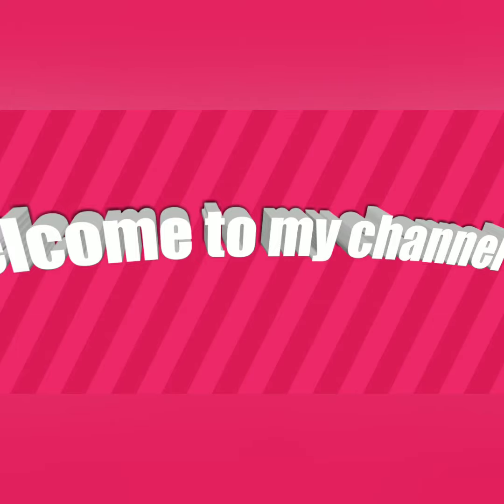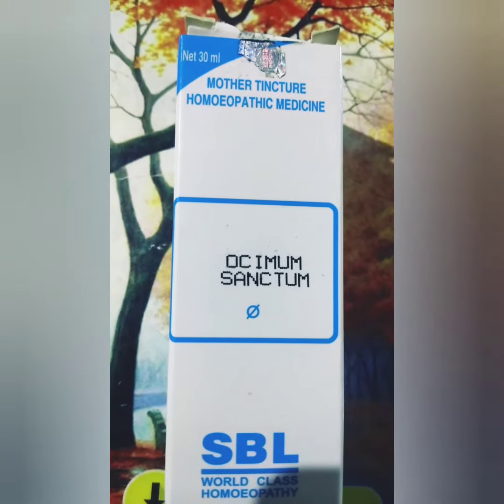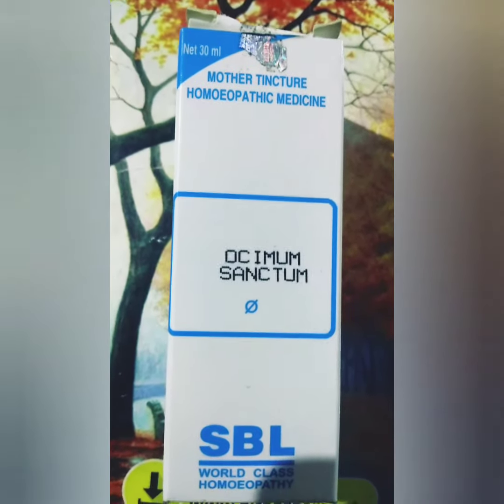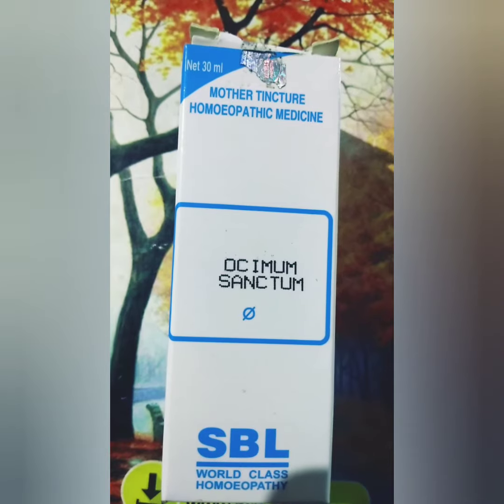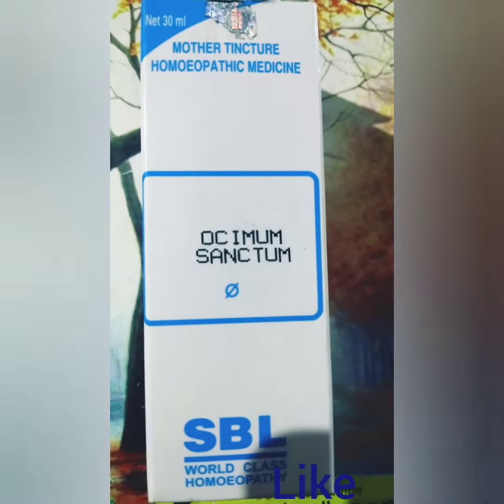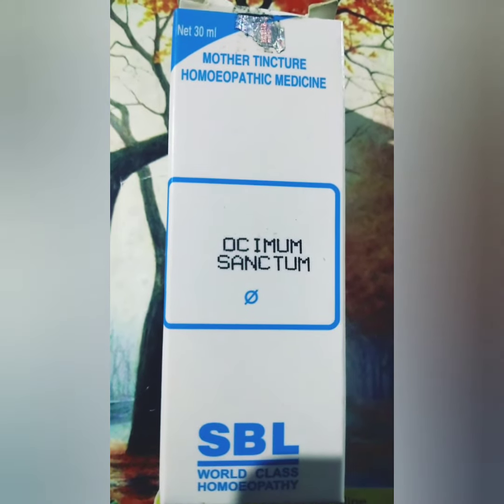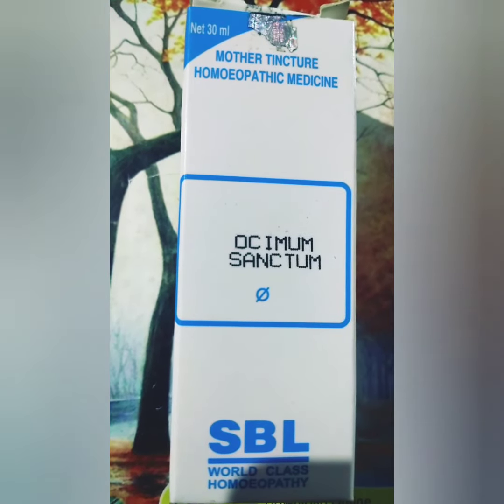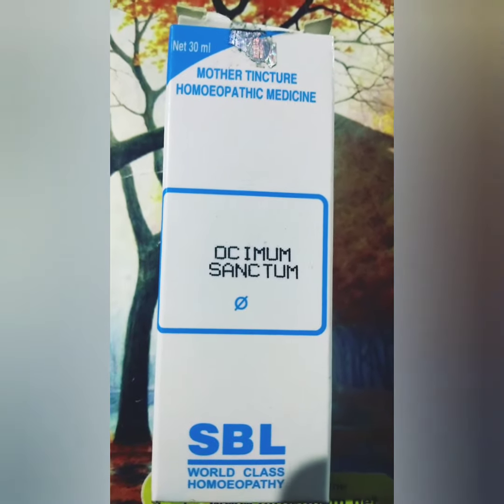Occium Sanctum Q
Hello friend's is vedio ME batayi hu homeopathy medicine Occium Sanctum Q ke bare ME, this medicine all type fever ke liye Best medicine hai.

Doseg:-

10 drop wth 1/2 Cup water three times a day

My other vedio link :-